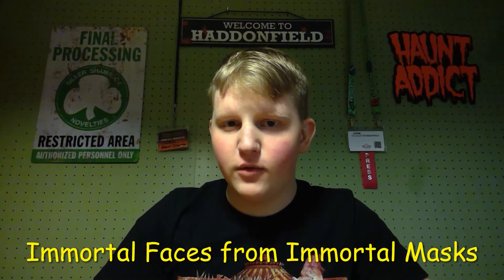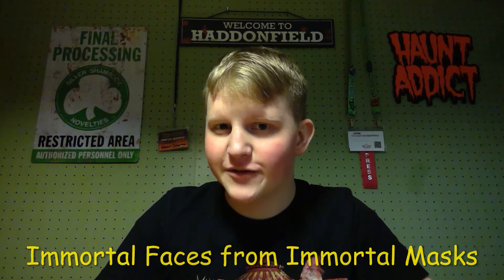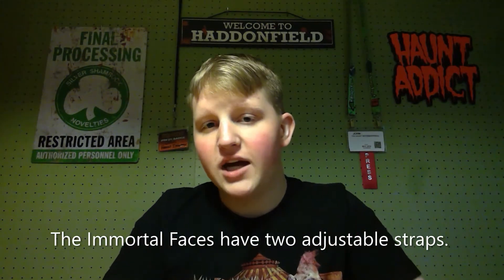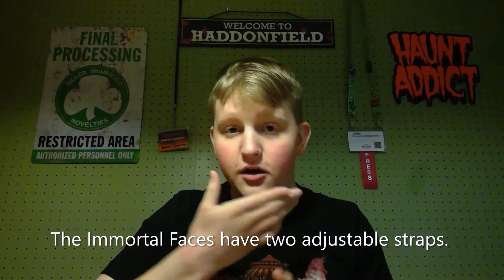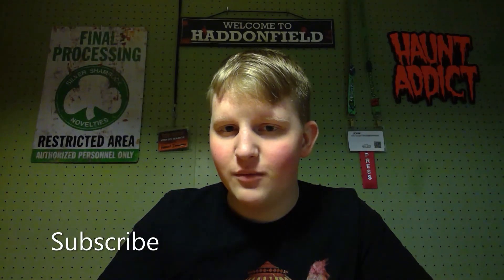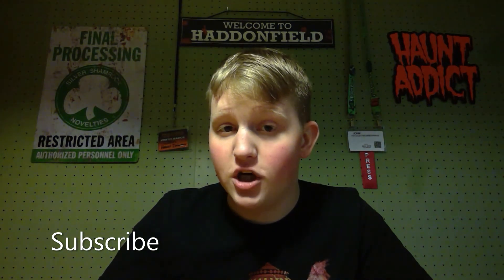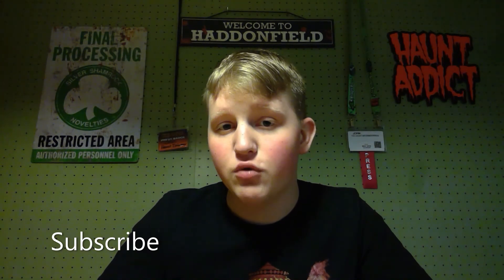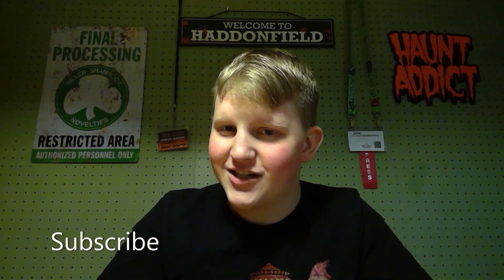Immortal Faces from Immortal Masks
Here is my overview of multiple Immortal Faces from Immortal Masks.

Here is the third installment of the Road to the Transworld Haunt Show 2022. I talk about Immortal Masks.